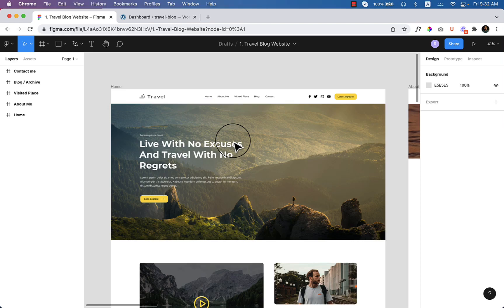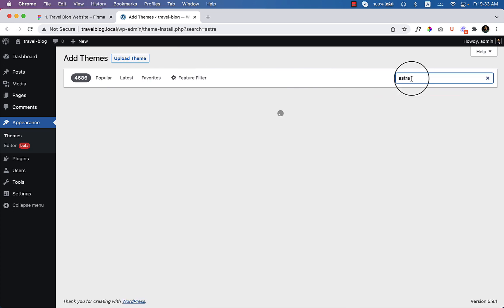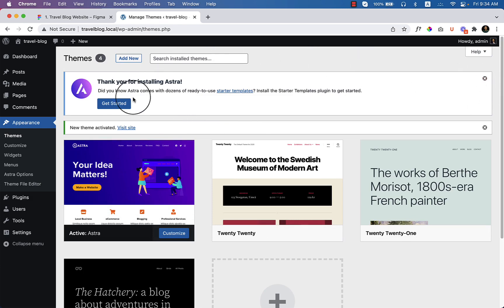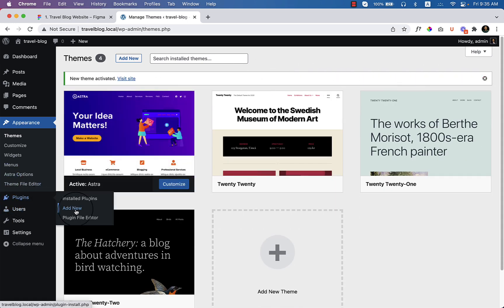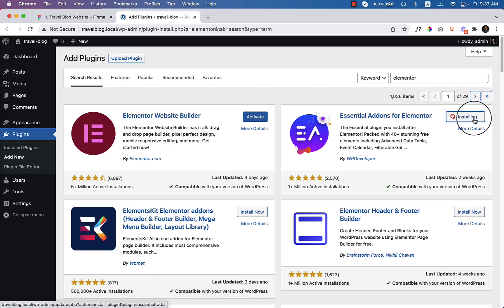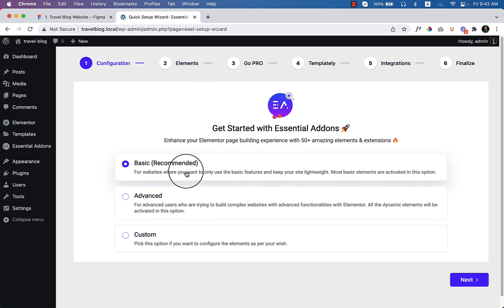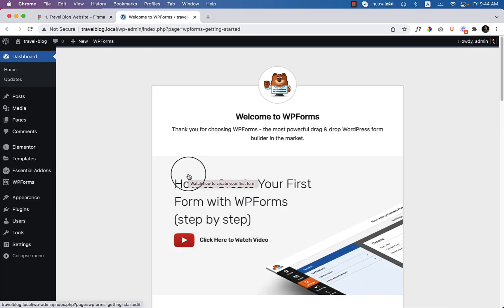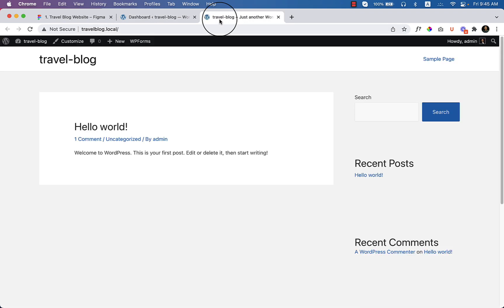2. Install necessary plugins along with the Astra theme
How to install and activate the Astra theme on your website?
How to Install and Activate Essential addons for Elementor on your website?
How to install and activate WP Forms on your website?

After that, I'll share with you some more specific information based on what type of plugin I'm going to use on my website and many more.